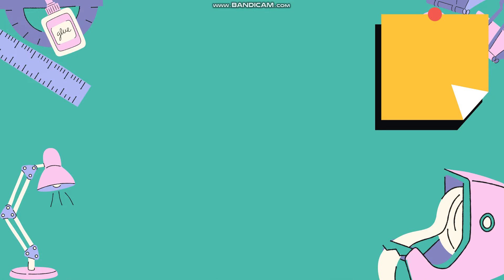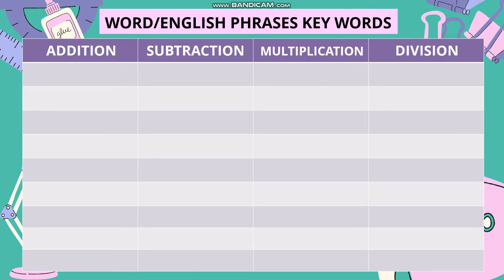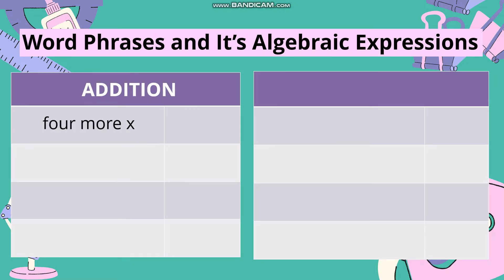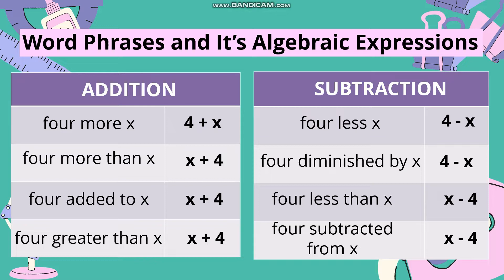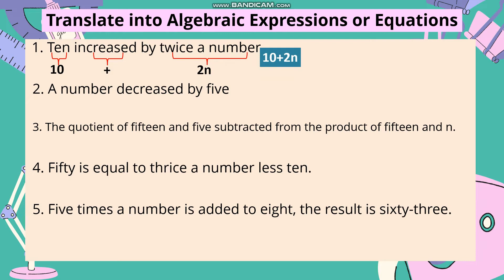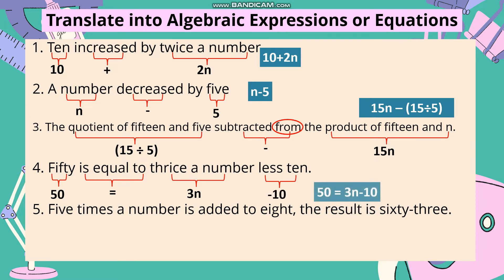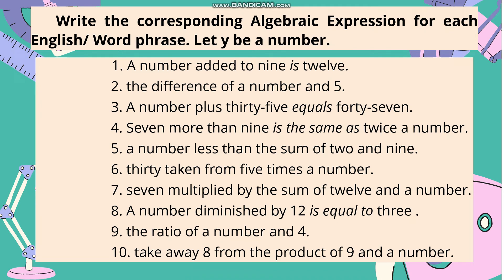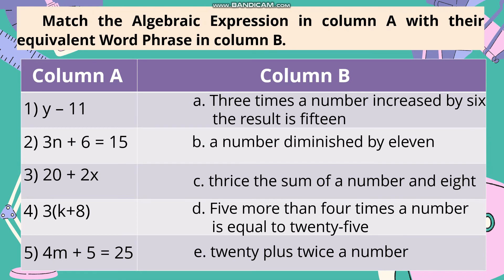Translating Word Phrase to Mathematical Symbol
This is a video lesson on translating word phrase to mathematical symbols.

An Algebraic expression is a mathematical phrase that uses variables, numerals, and operation symbols.

Equation is a mathematical sentence with an equal sign (=) which shows that two expressions on either side are equal.

MitchRen TV

References:
DepEd 21st Century Mathletes 6
Rex Book Store Math For Life 6
Everyday Math 6